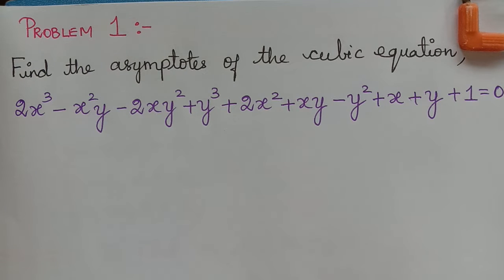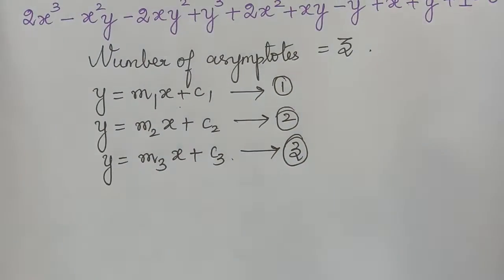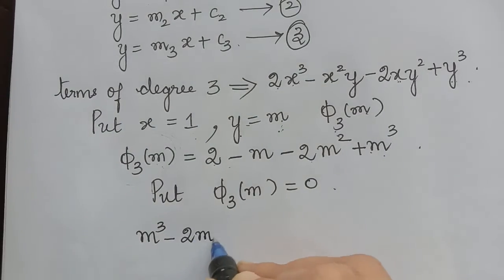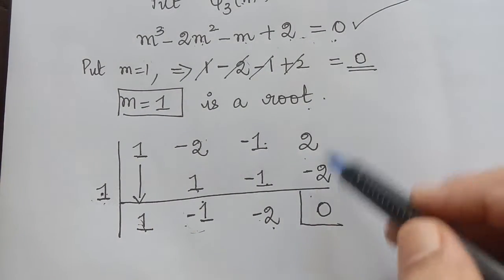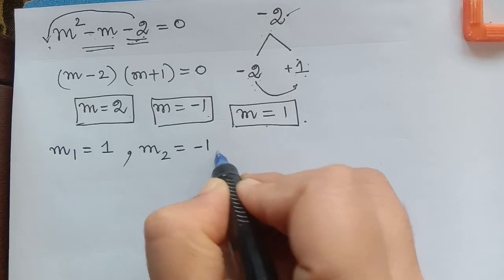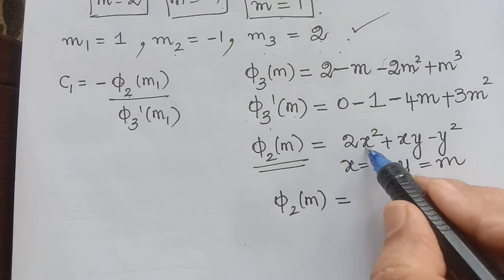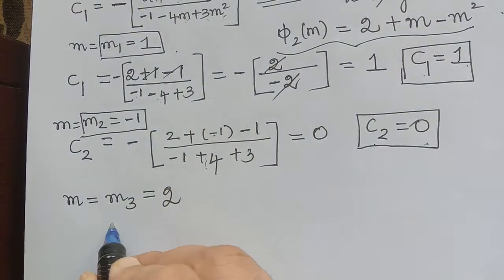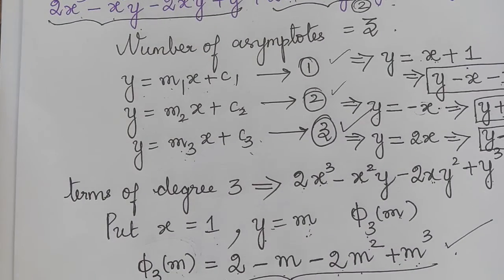oblique asympototes|| distinct roots|| lecture 4 || differential calculus